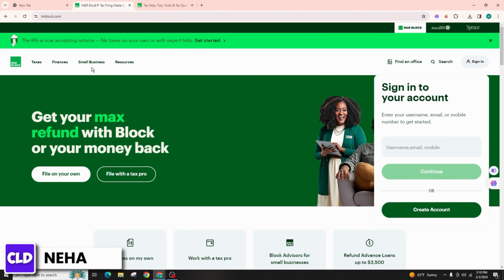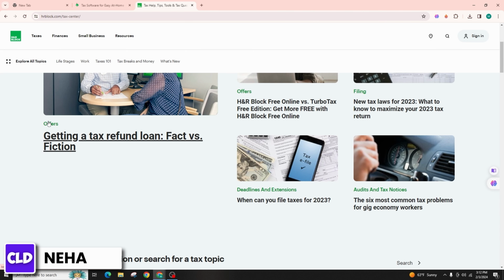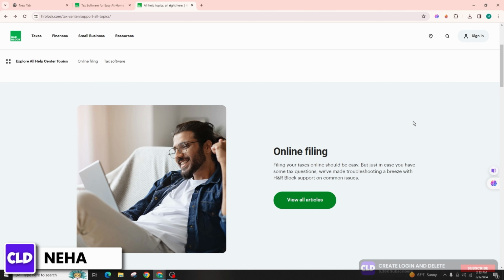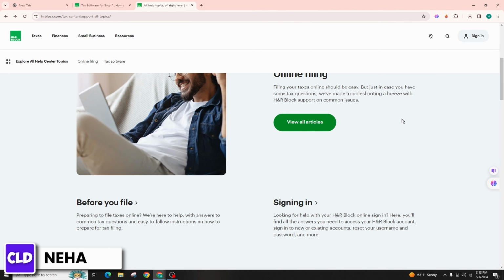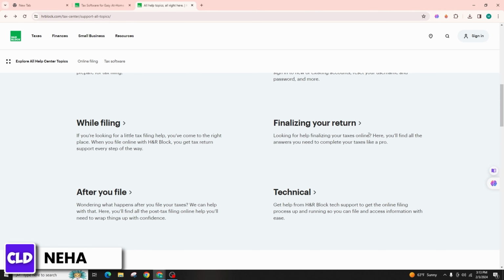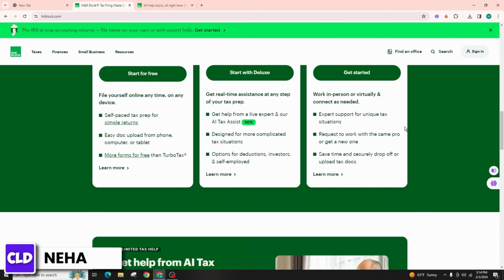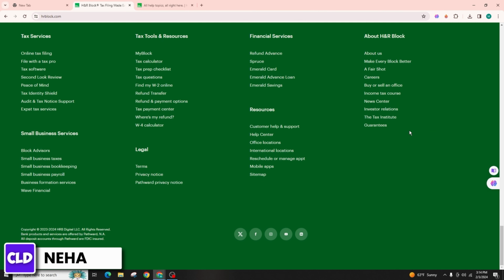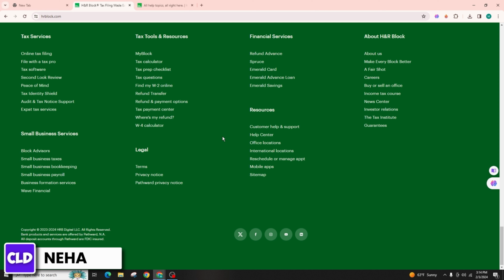How To Recover H&R Block Account 2024 | H&R Block Forgot Password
Tutorial On How To Recover H&R Block Account 2024

Forgetting your password or losing access to your H&R Block account can be a common issue, especially with the annual updates and changes. In this tutorial, we'll guide you through the account recovery process for H&R Block in 2024. Whether you've forgotten your password or are experiencing other login issues, we'll provide clear, step-by-step instructions to help you recover your account and regain access to your tax information.

👋 Welcome to Create Login And Delete! Today's video, "Tutorial On How To Recover H&R Block Account 2024 | H&R Block Forgot Password," is dedicated to helping you regain access to your H&R Block account.

Key topics we'll cover:
1. **How To Recover H&R Block Account 2024**: Detailed guidance on recovering your H&R Block account with the latest updates for the 2024 tax season.
2. **Recover H&R Block Account**: General tips and best practices for a smooth account recovery process.
3. **H&R Block Forgot Password**: Specific instructions on how to reset your password and troubleshoot login issues.

📱 Timestamps:

0:00 - Introduction
0:05 - Steps to Recover Your H&R Block Account
0:15 - Password Reset and Troubleshooting